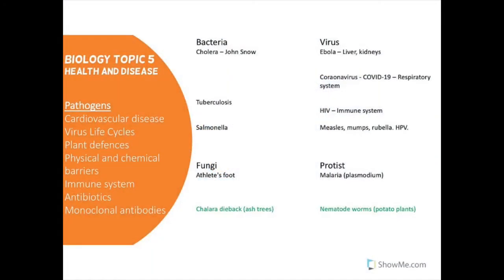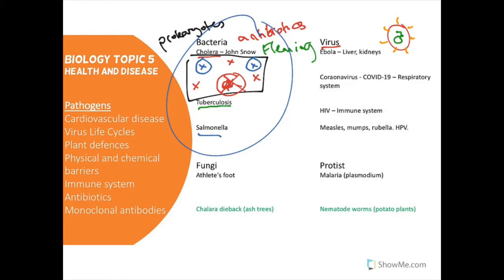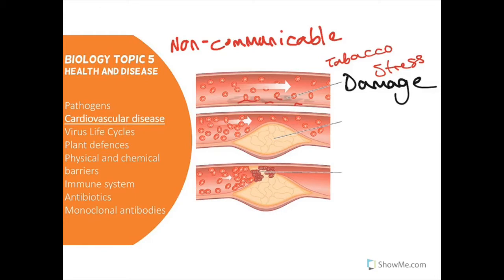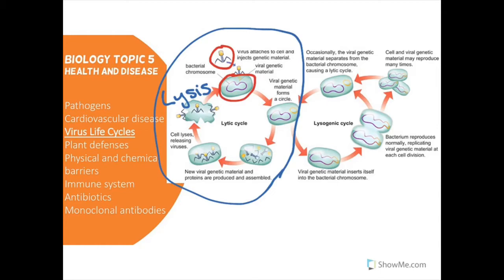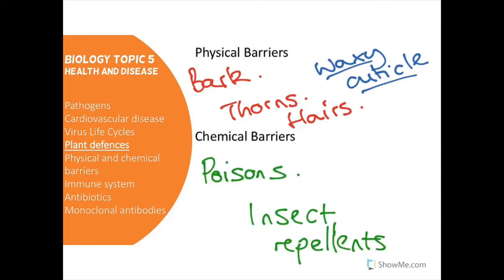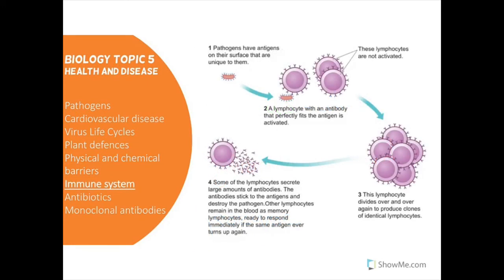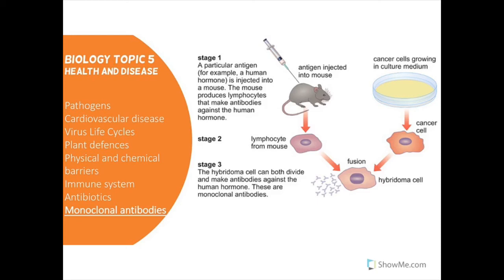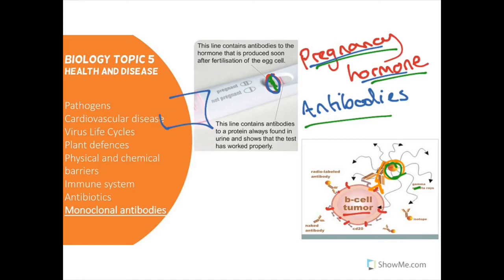B5 - Health and Disease - Triple Science only - Edexcel GCSE Science - Jarrow School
Revision for B5 - Health and Disease. Recorded for triple science students during Coronavirus pandemic.
Please complete the revision question booklet then ask for the test.
Mr Ingledew